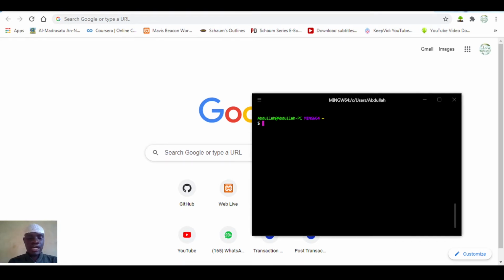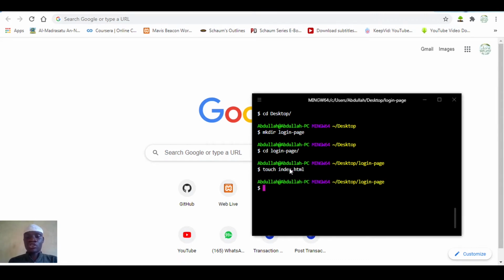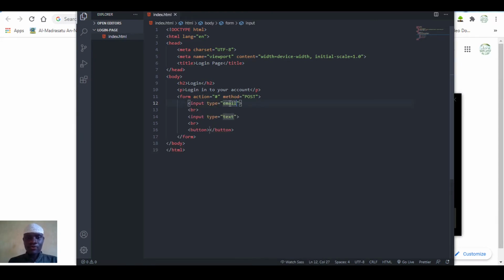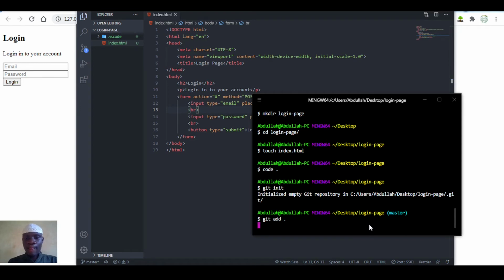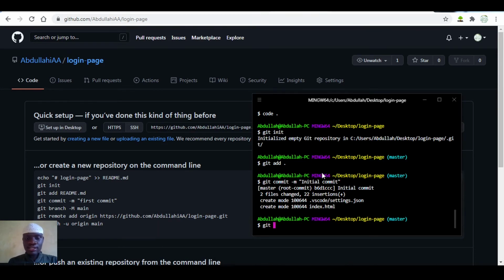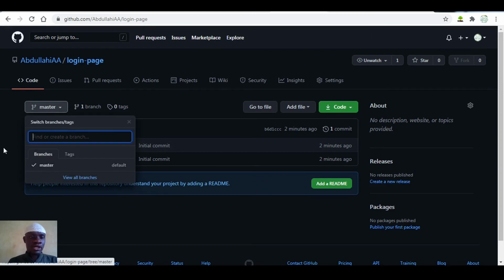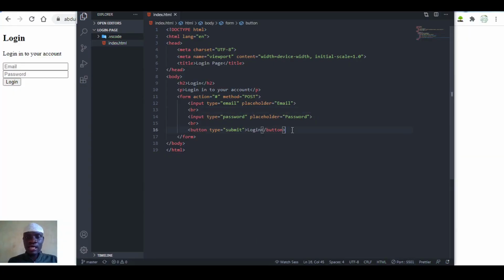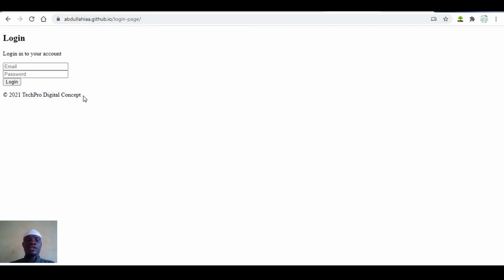How to host your website online with GitHub Pages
This is a brief video about how to use Git locally, push your code to GitHub and host your website live with GitHub Pages.